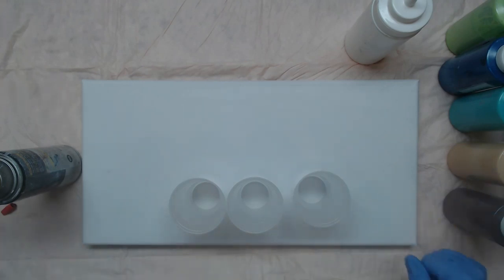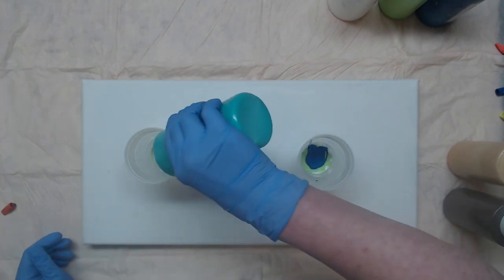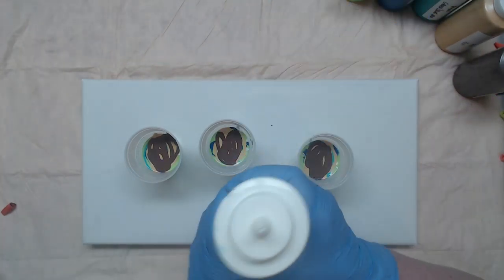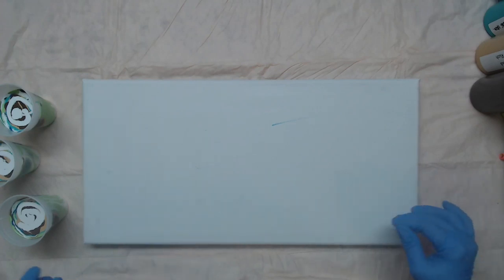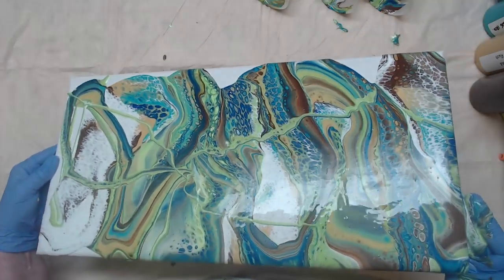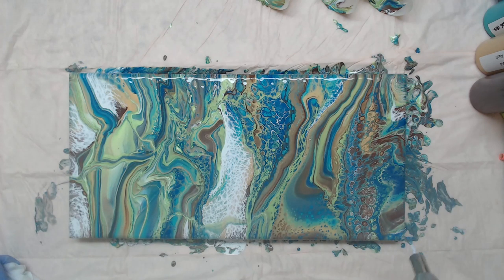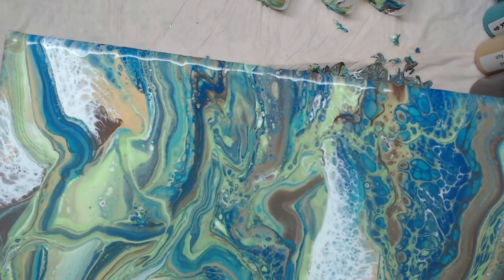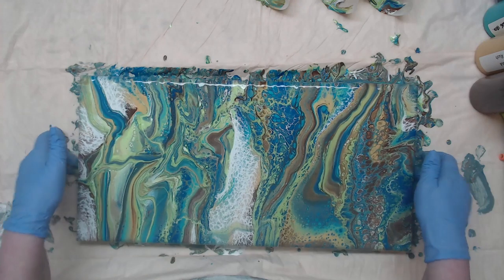(555) Linear Dirty Ribbon Pour / Acrylic Pouring / Fluid Art